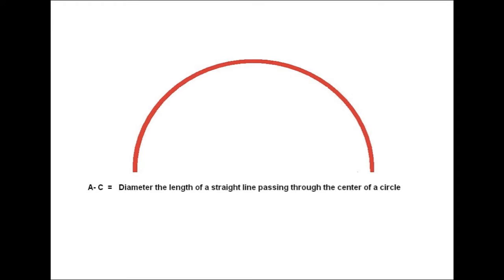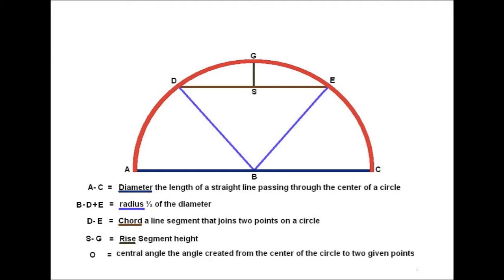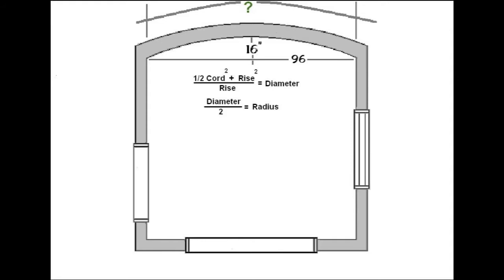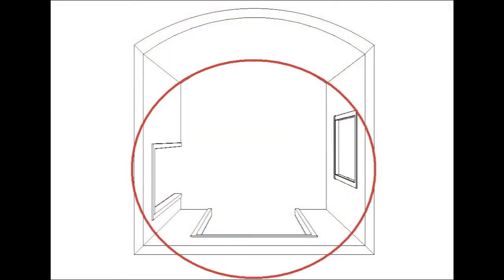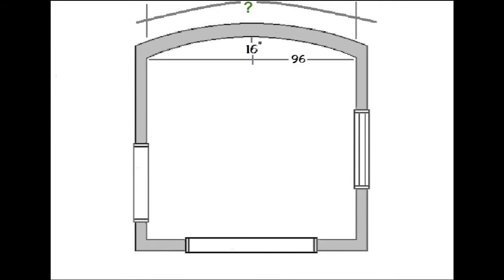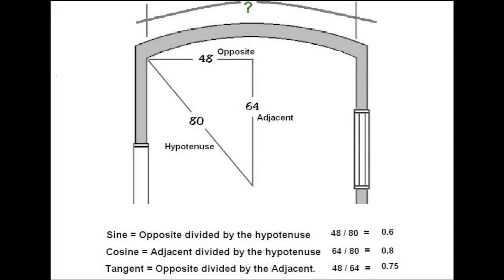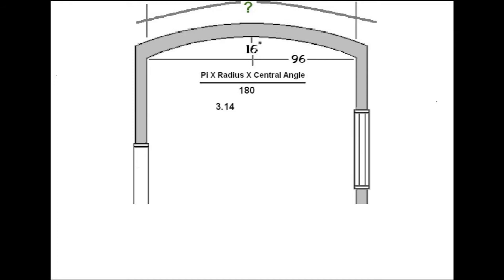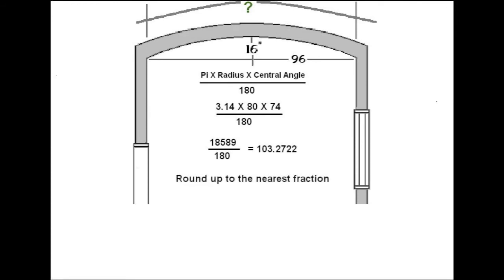Measuring the Angled and Circular Part 2